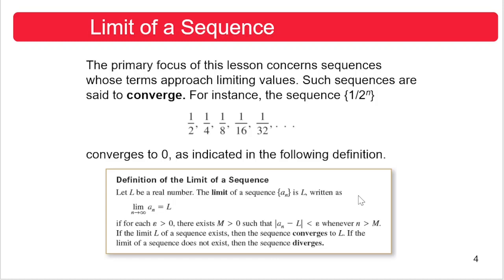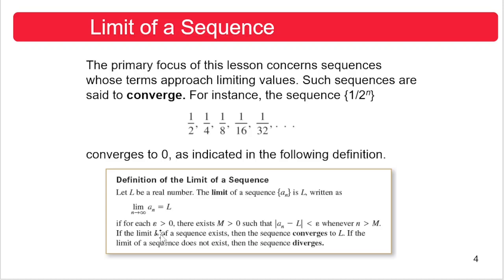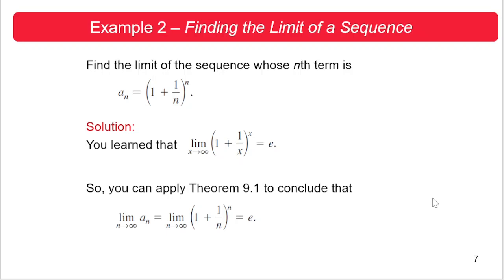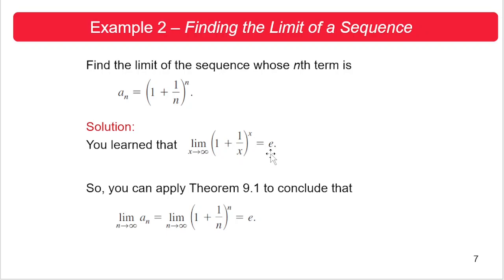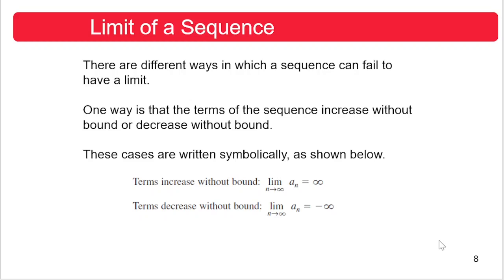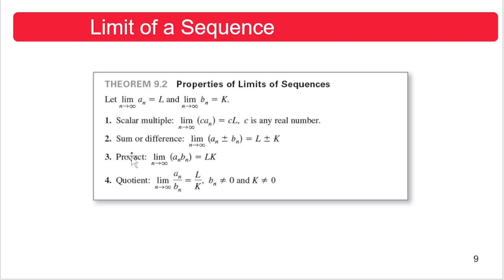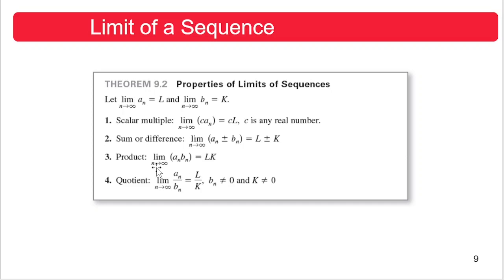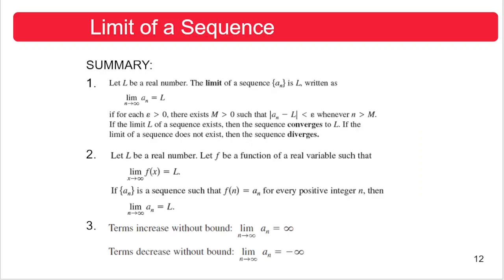Lesson 1-1-2 Limit of a Sequence